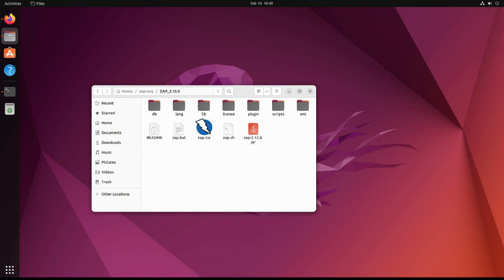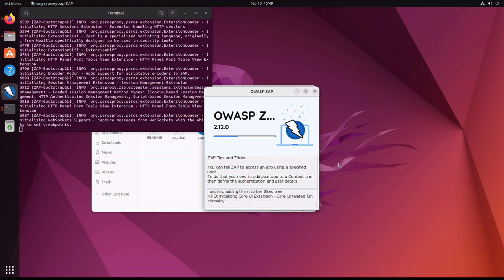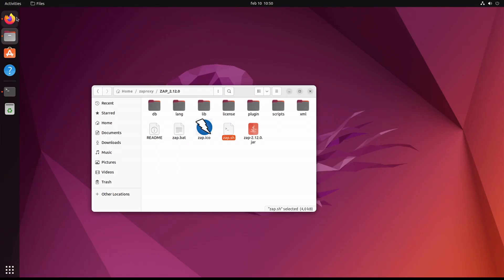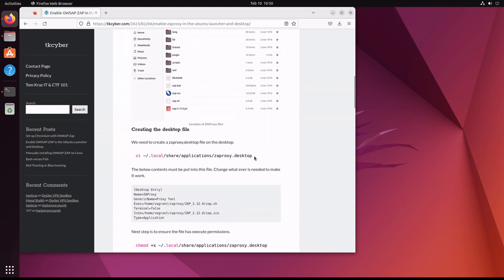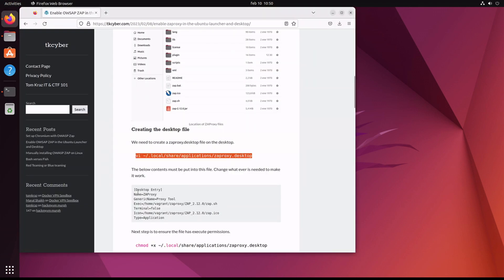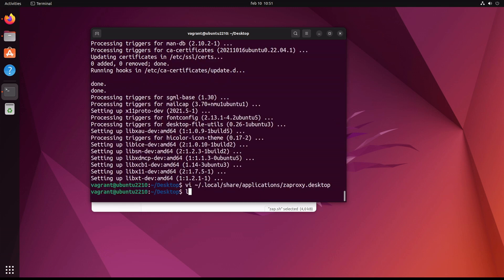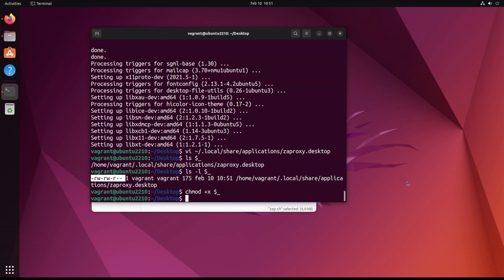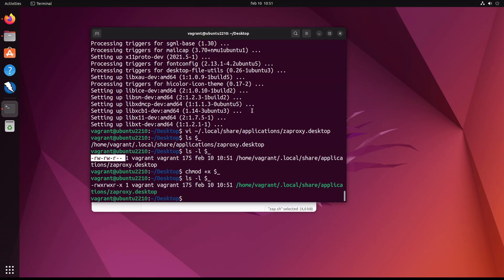Adding OWASP Zap to the Gnome Launcher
ZAProxy or ZAP, is a great piece of opensource software. However when you install software from the source code or directly download the software from the website, so you can get the latest version of the program, a lot of the time the launcher is missing from Ubuntu. That is, no desktop icon or no launcher entry.